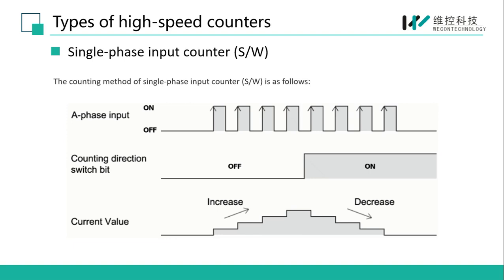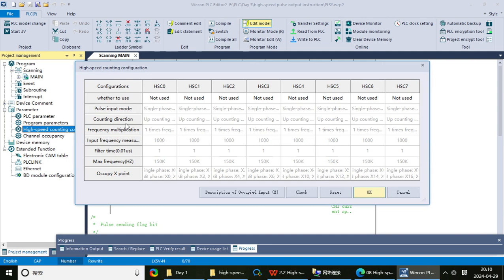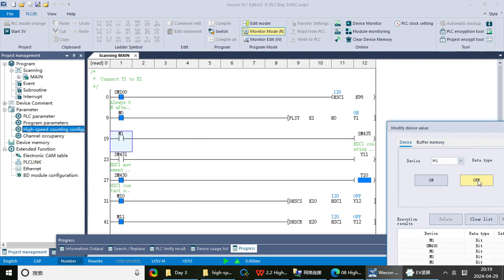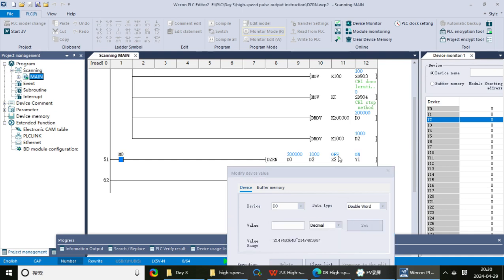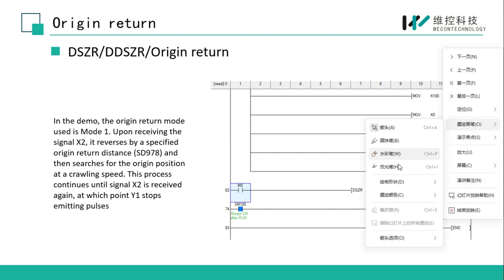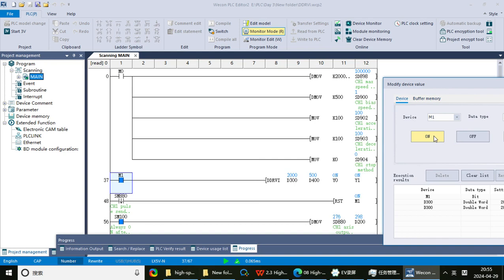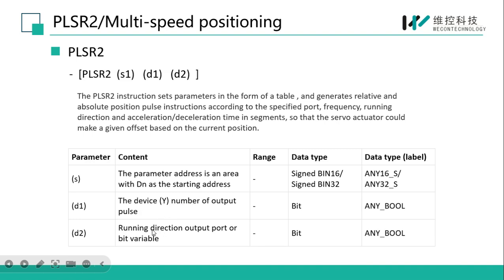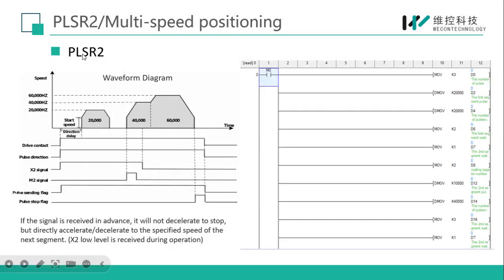PLC Training Day 3 High Speed Counter